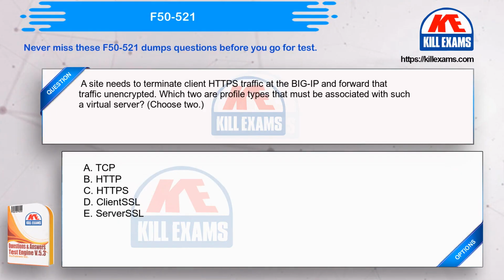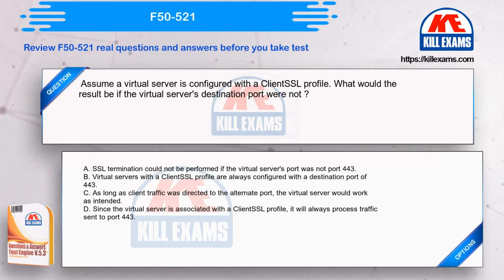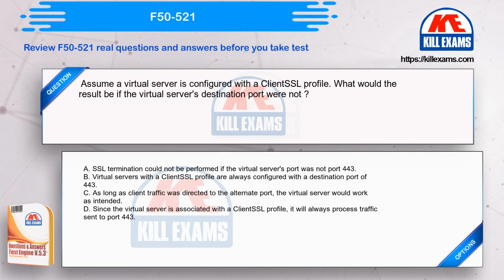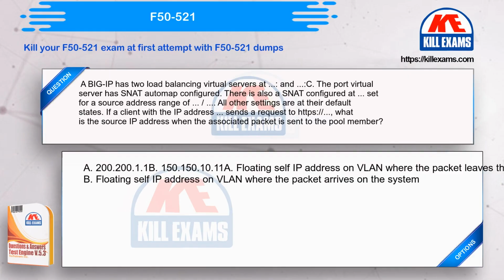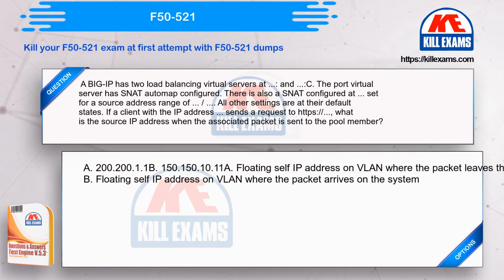F50-521 - F5 BIG-IP V9.4 LTM Essentials Dumps with Real Questions by Killexams.com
We are doing great struggle to provide you with actual F5 BIG-IP V9.4 LTM Essentials exam questions and answers, along with explanations. Each F50-521 Questions and Answers on killexams.com has been verified by means of F5-Networks certified experts. They are tremendously qualified and certified people, who have several years of professional experience recognized with the F5-Networks assessments. They check the F50-521 braindumps question according to actual F50-521 test.